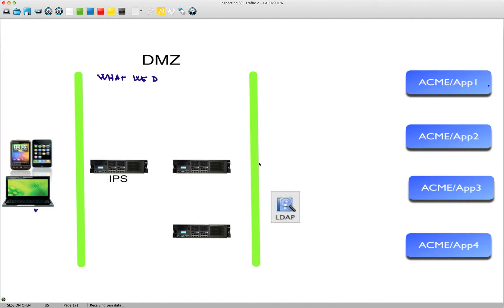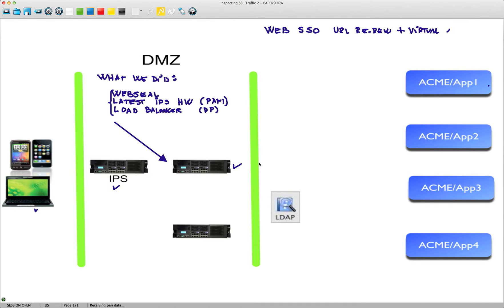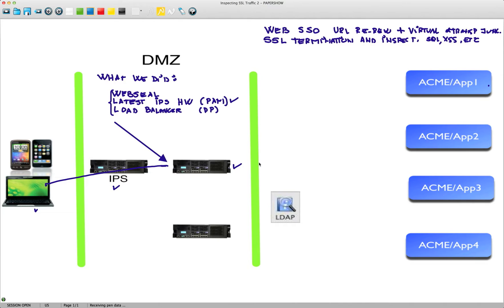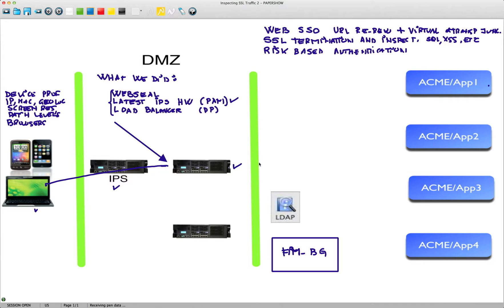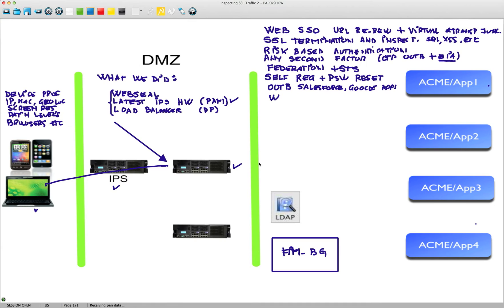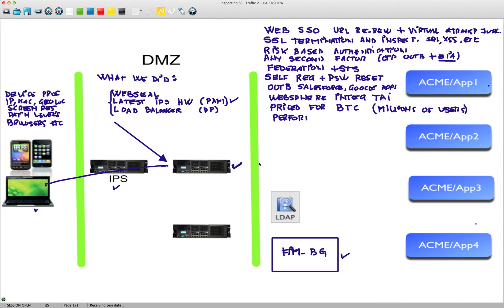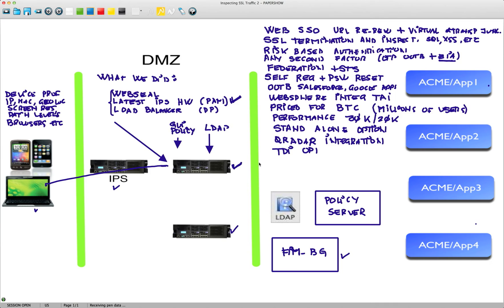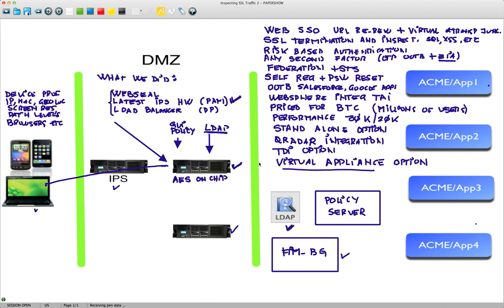ISAM 7, Access Manager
New hardware and virtual appliance options for IBM Security Access Manager